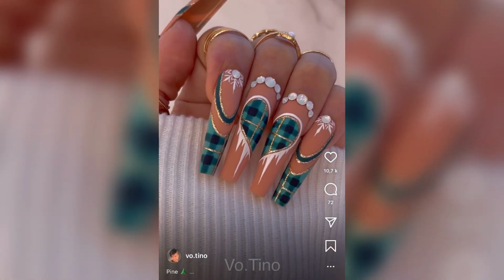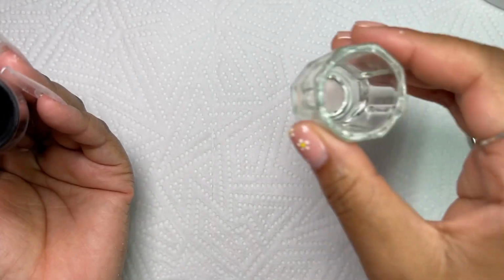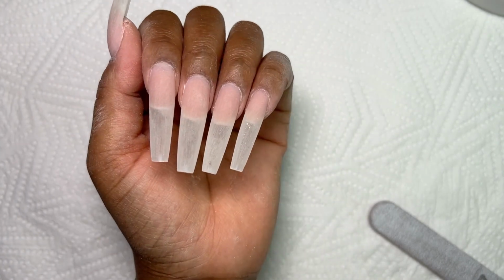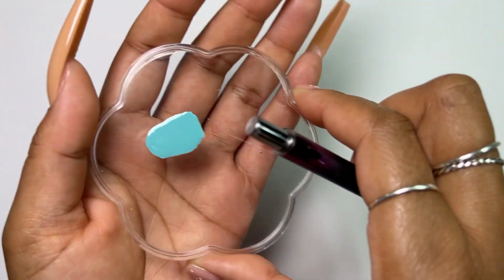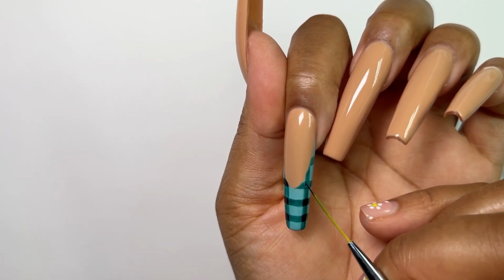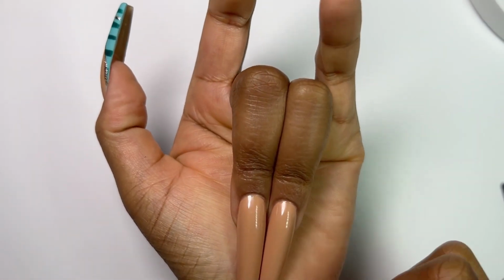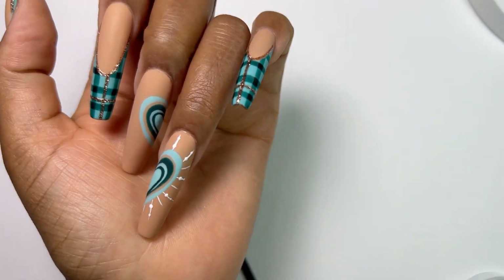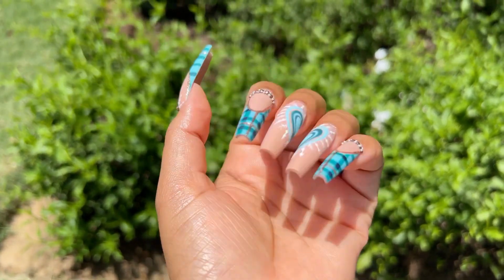Green plaid french POLYGEL nails | Necta Nails Tutorial 🇿🇦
Hey there 😊

This polygel green plaid French tip nail set wasn't easy to do but certainly was worth it. As I mentioned in the video, I don't have links to all the products, but for those that I could get links for I've listed them below.

Green gel polish: "Veridian" by Maskscara
White gel polish: "Malibu" by Maskscara
Black gel polish: "jack black" by Maskscara
Nude gel polish: 011 by Bling girl

5pcs Mixed Color Double Head Dotting Pen

1pc Nail Art Drawing Pen & 4pcs Replacement Head

'Necta Nails Theme Song' - performed by Nono, written and composed by Dima